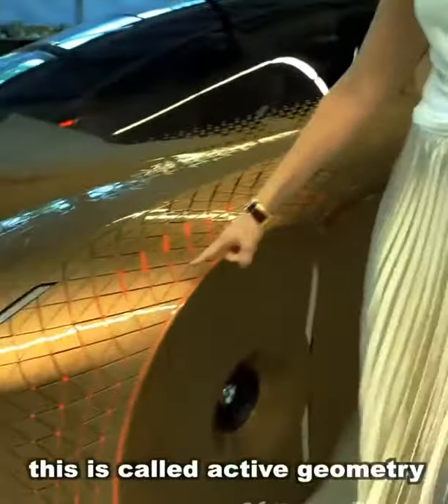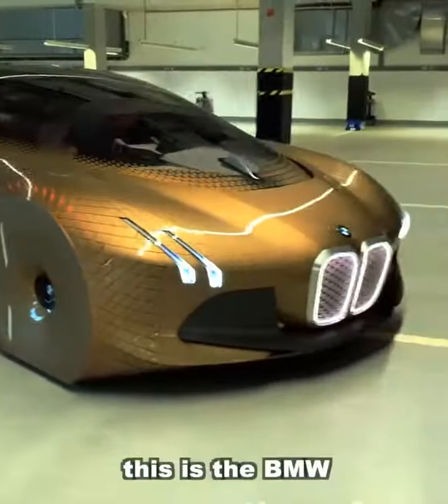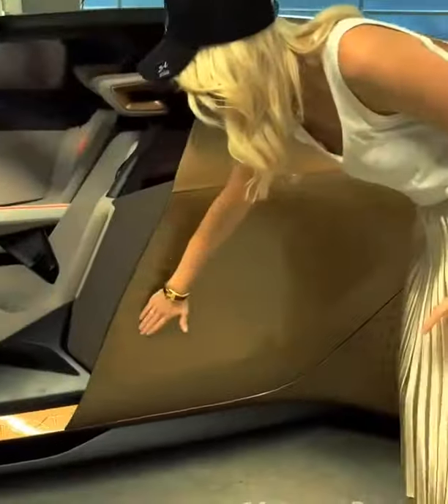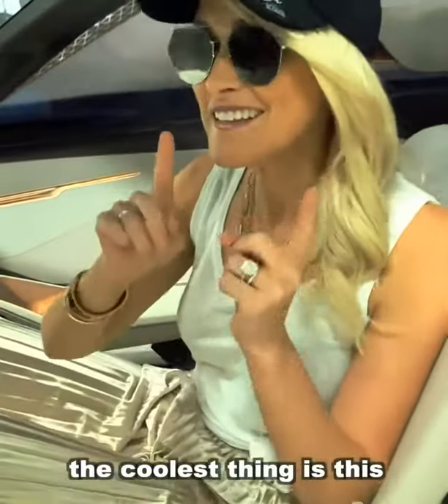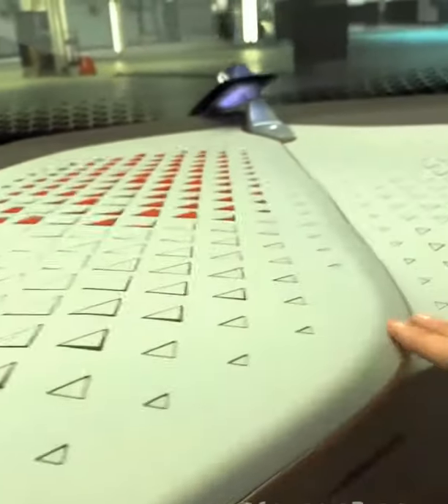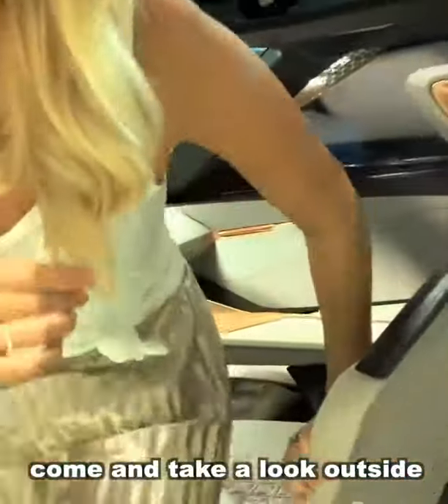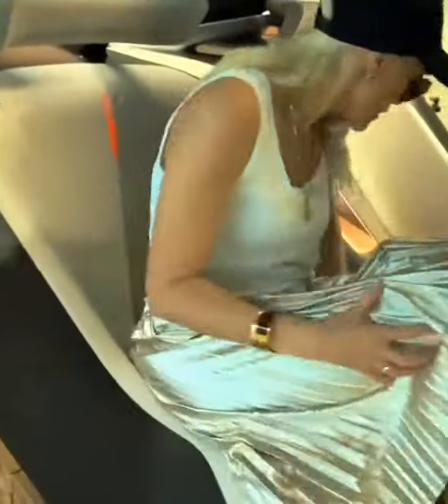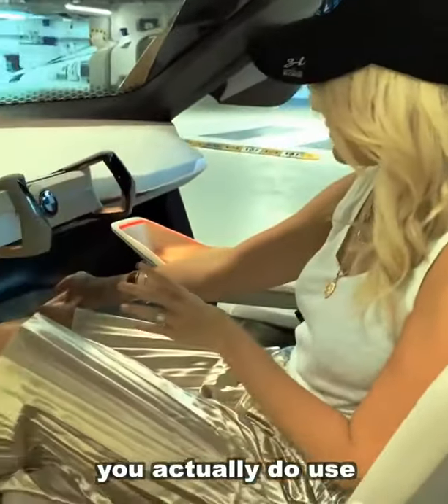Computação Gráfica na mão da Garotada não tem Limites, vejam esse Lindo BMW Conceito.